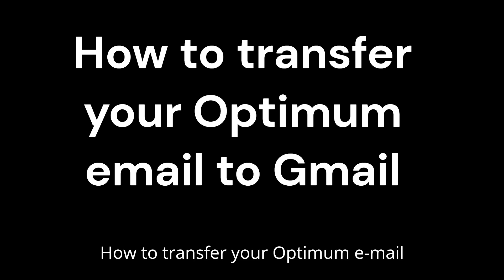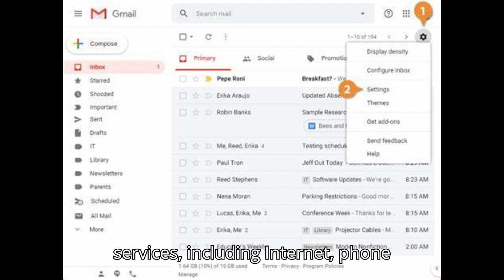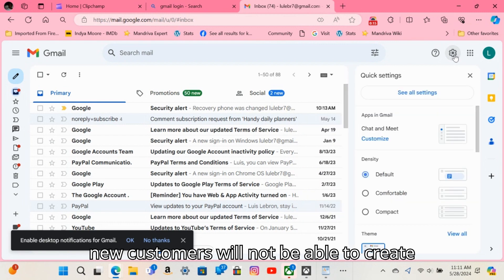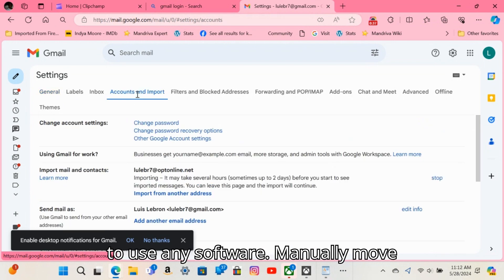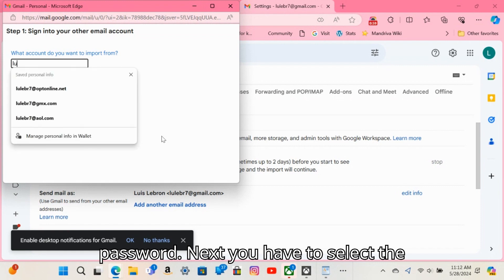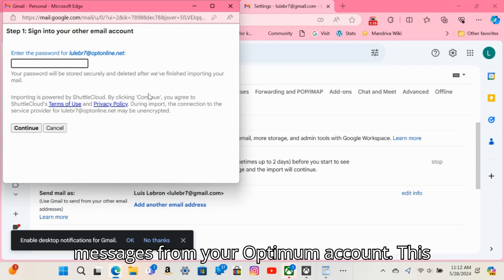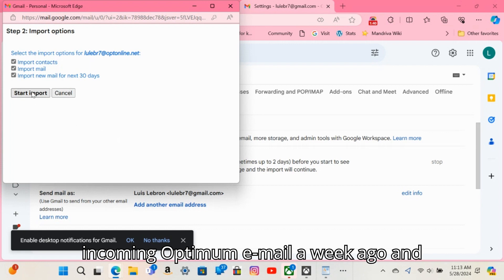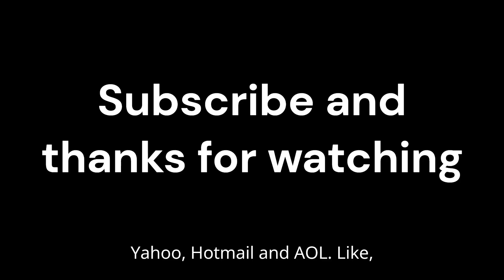How to transfer your Optimum Email into Gmail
How to manually import or transfer your Optimum email into Gmail.